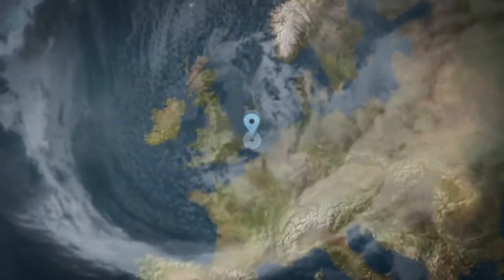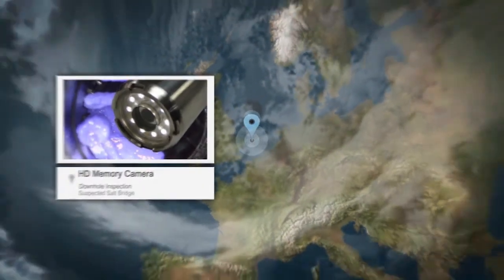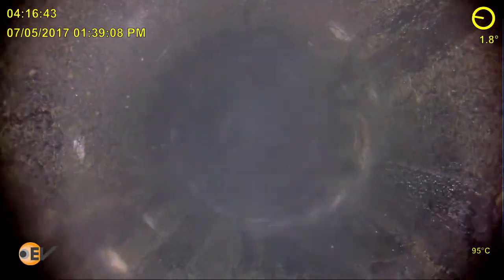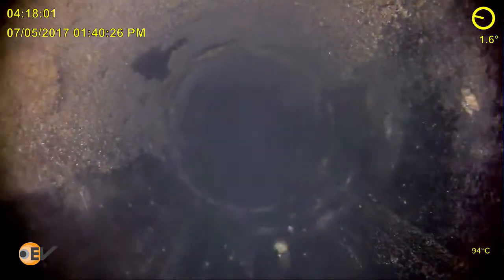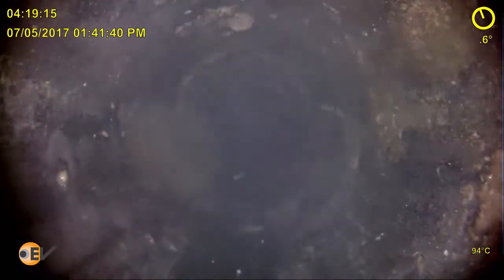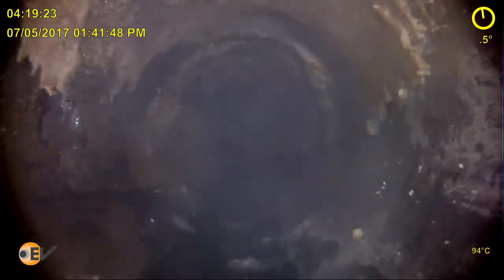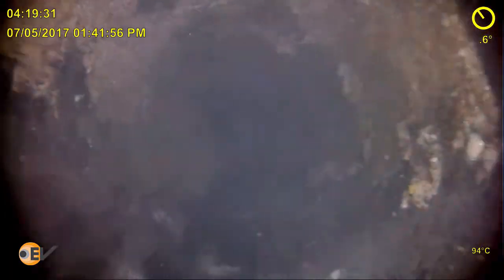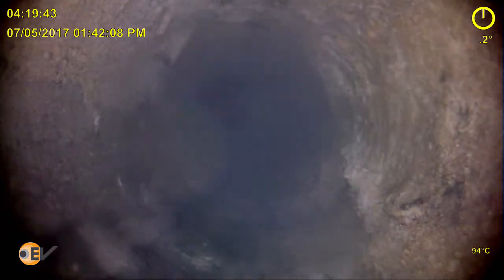Slickline Camera inspection for Salt build up: Unknown hold up downhole, suspected salt bridge.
This Video of the Month is taken from an offshore well in the UK. The operator utilized EV's Optis HD Memory camera to inspect a known hold up downhole to ascertain the root cause for the obstruction.